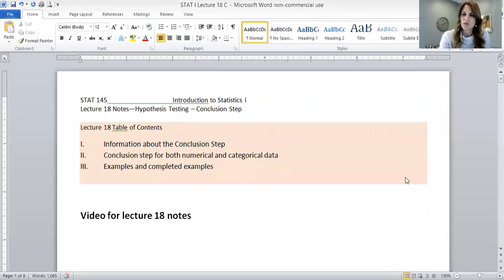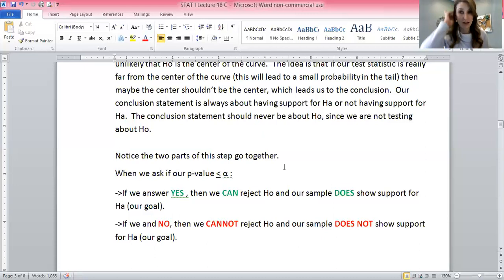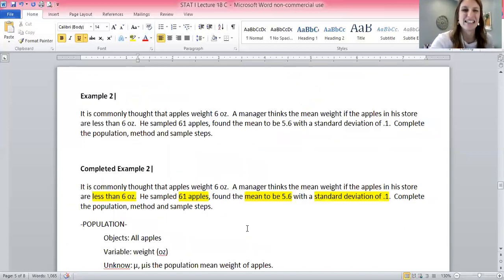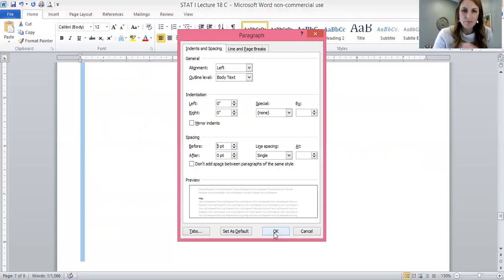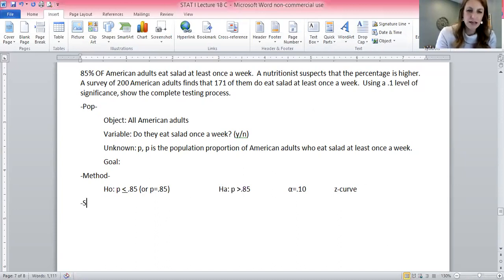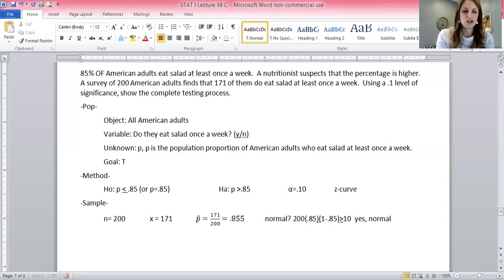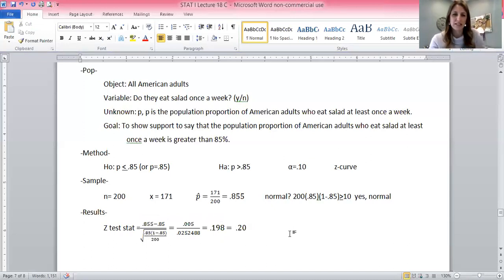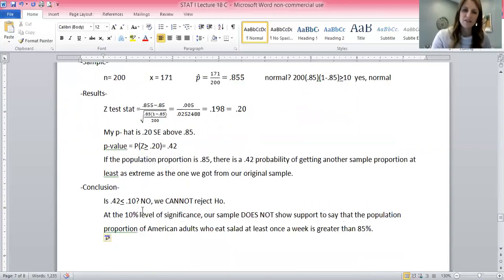STAT I lecture 18